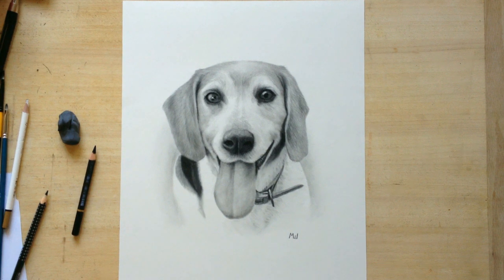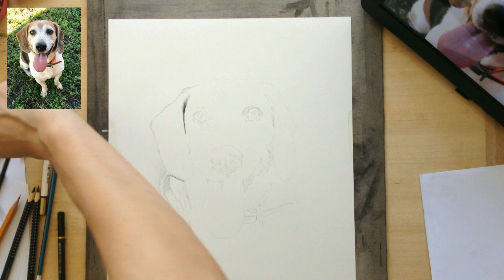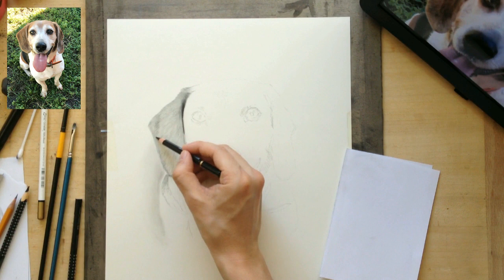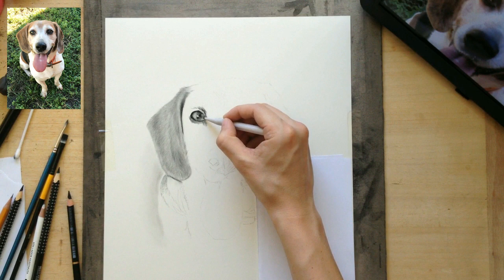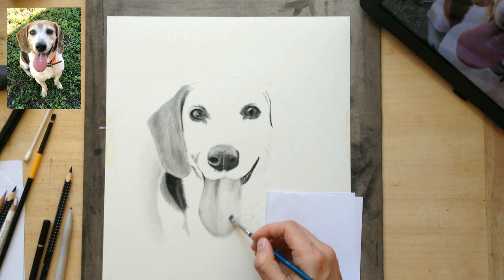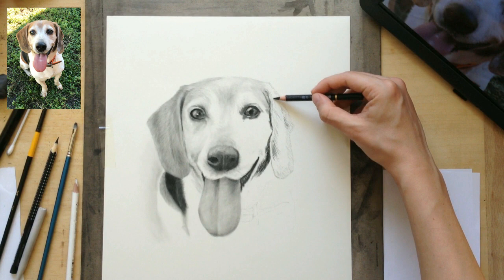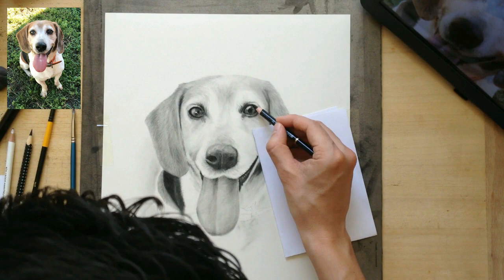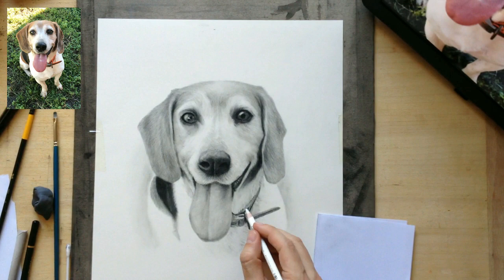How to Draw a Beagle - Narrated Dog Portrait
Here's a narrated tutorial on one of the older portraits.